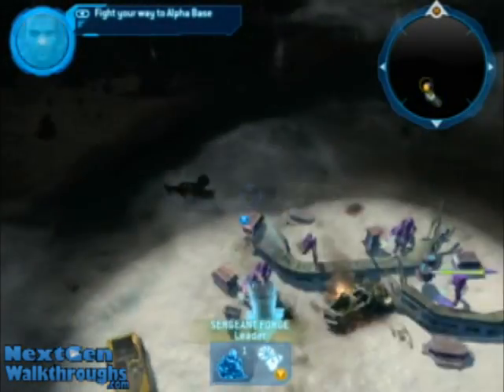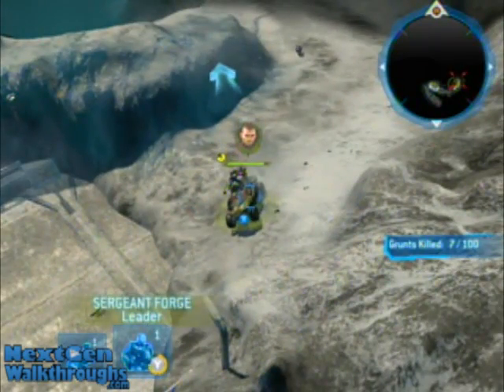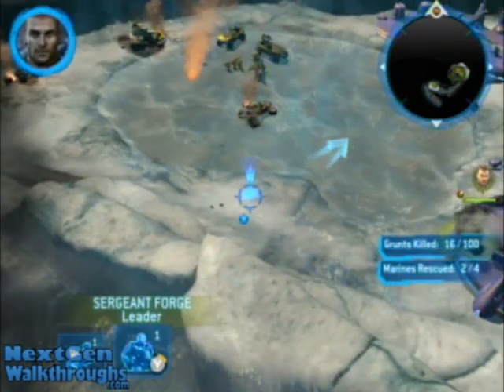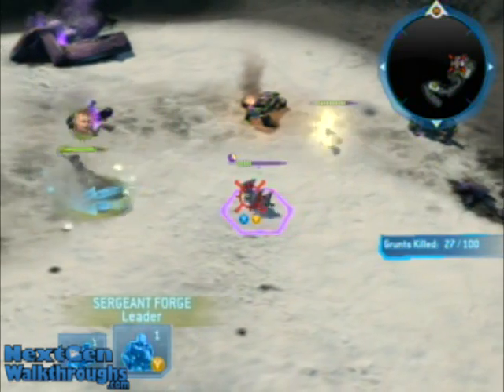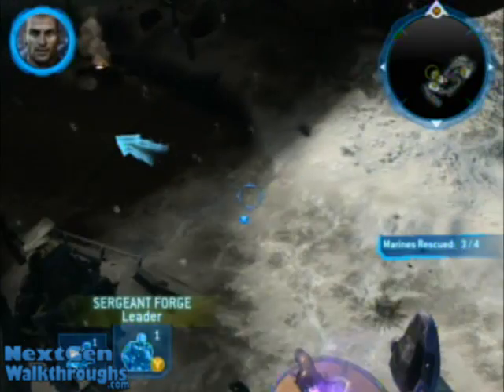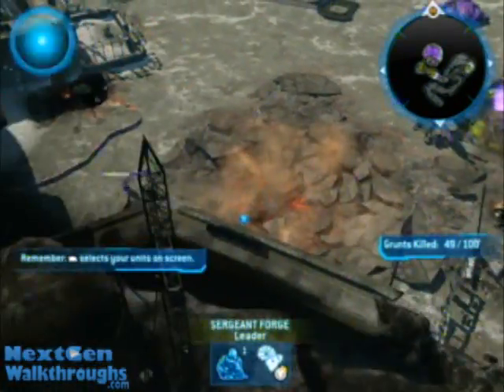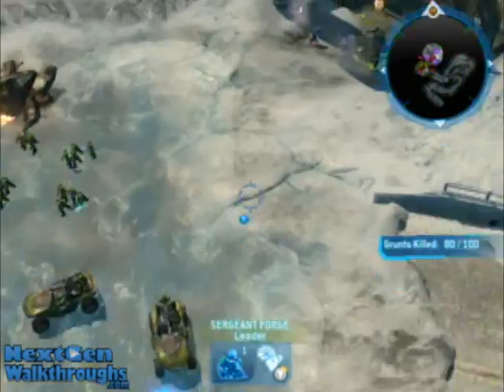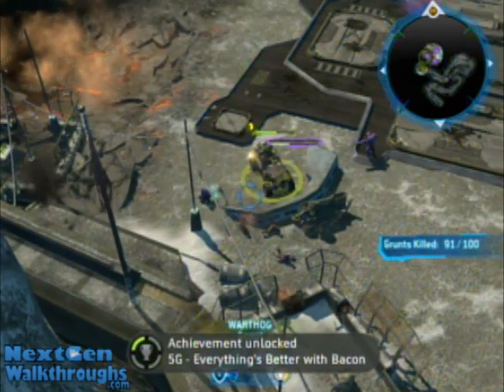Halo Wars - Achievement - Everything's Better with Bacon - Mission 1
This is the achievement for Mission 1 and can be kinda tricky.

Gameplay by Explicit D